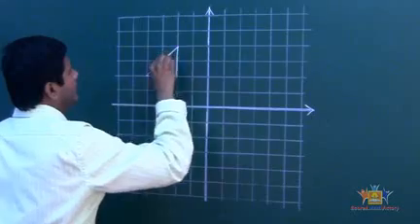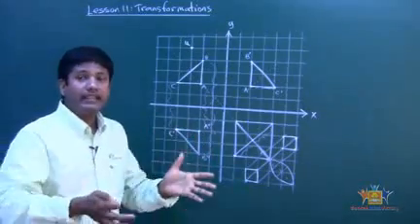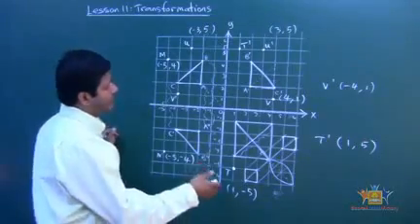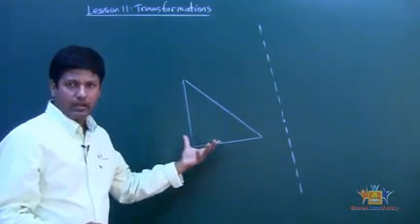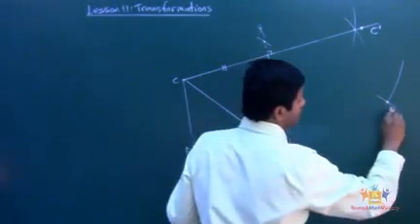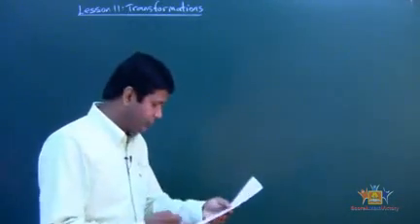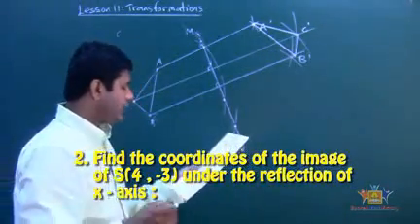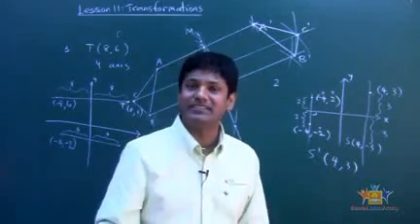Form2 Lesson 11 4 Reflection~1